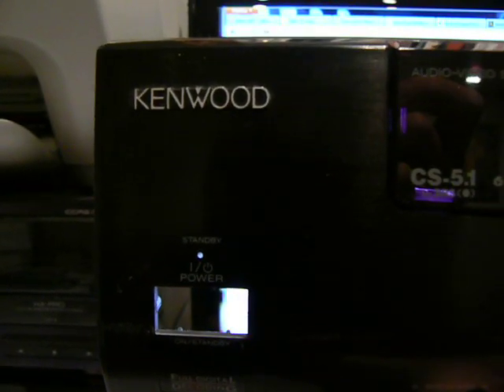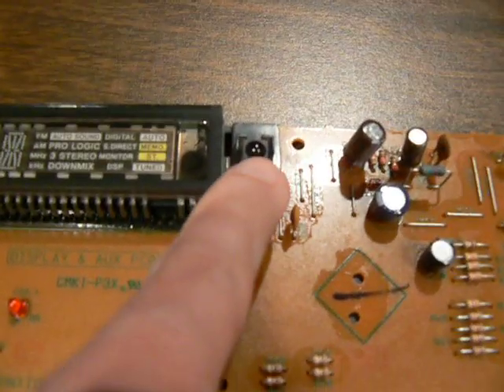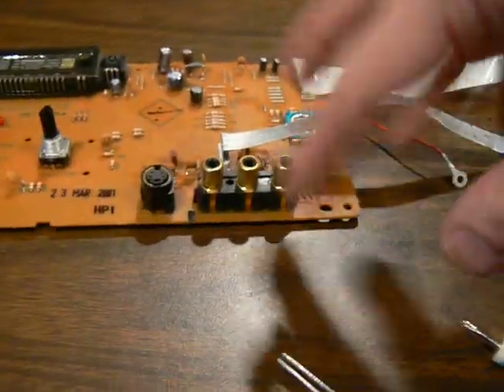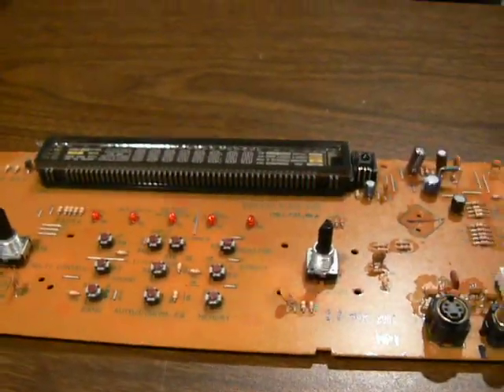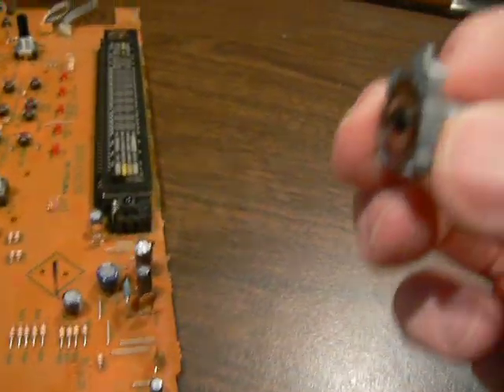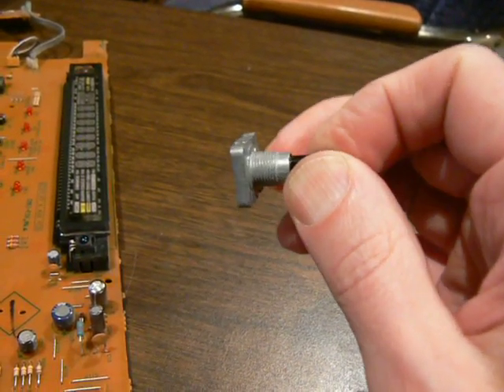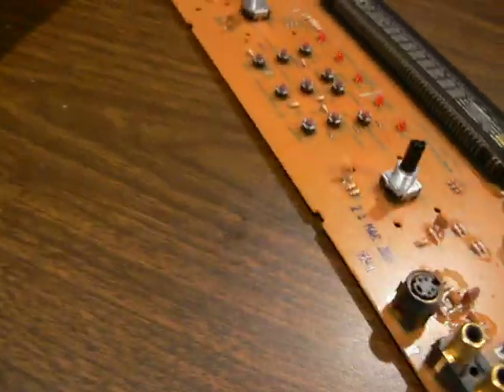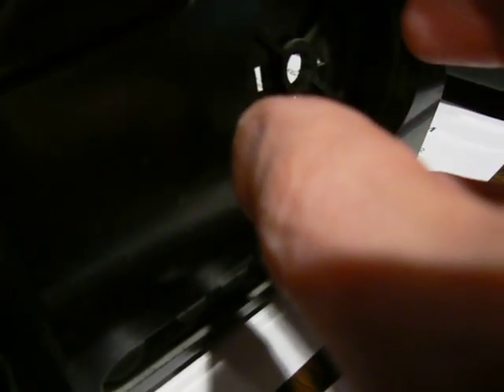Kenwood Stereo Repair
My Kenwood VR-507 receiver was acting up, so I took it apart to attempt a repair.  The volume knob was giving erratic results.  Also, the remote sensor was responding intermittently.

The volume knob turns an encoder, which tells the CPU how fast I'm rotating the knob and which direction it's rotating.  Grease had migrated onto the electrical contacts and was confusing the CPU.  Occasionally, the volume would keep going up, regardless of which way I turned the knob.  Cleaning off the grease restored accurate volume control.  The grease is a sticky substance, only designed to act as a rotary damper (so the volume knob doesn't spin too easily).

Also, the receiver would sometimes ignore input from the remote control.  Tapping on the front of the receiver would restore communication, indicating a bad solder connection.  Touching up the solder on the sensor connections restored good remote response.